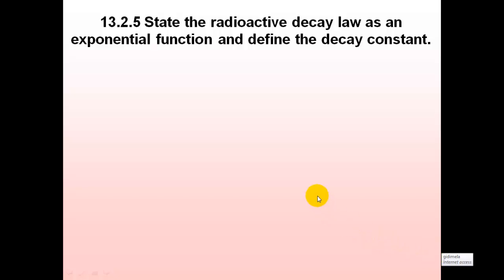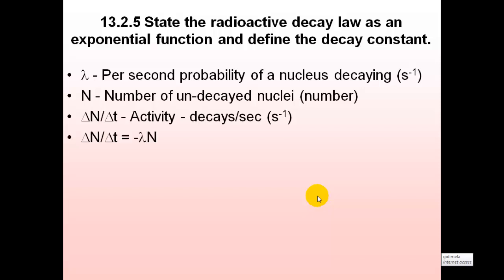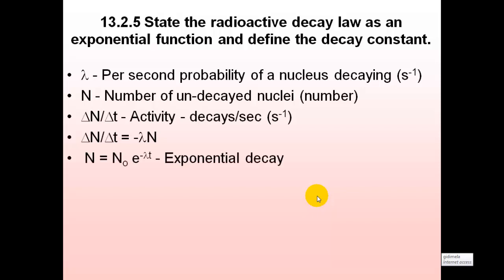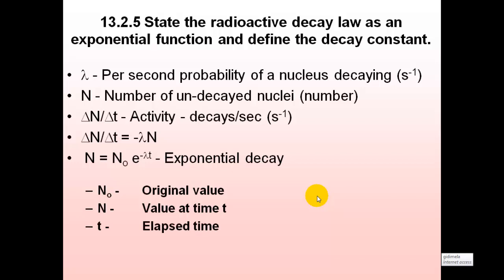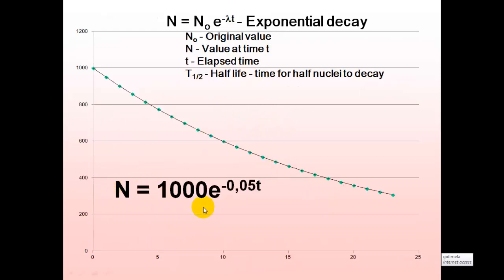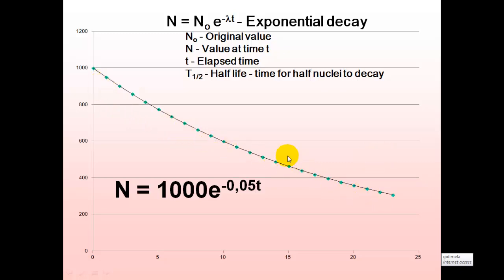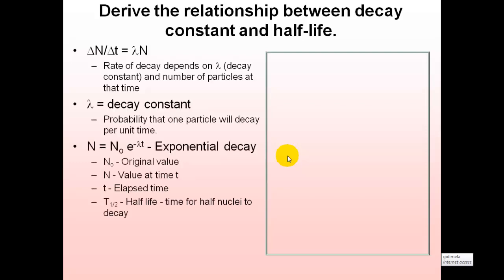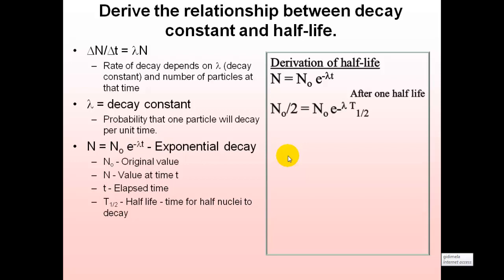radioactive decay formula half life